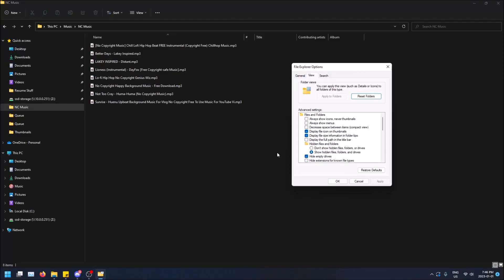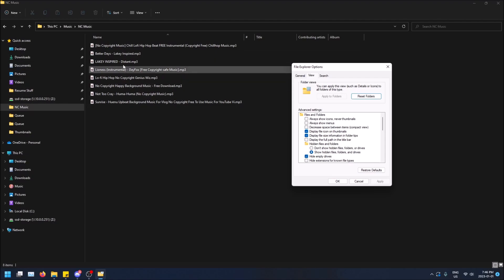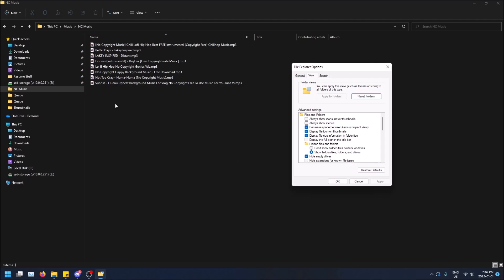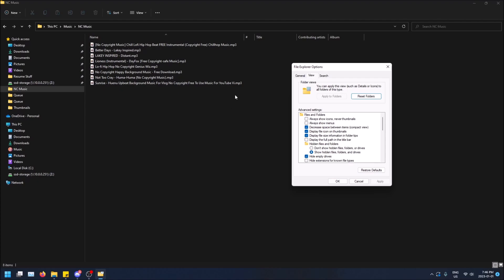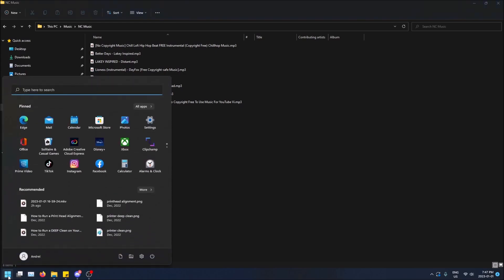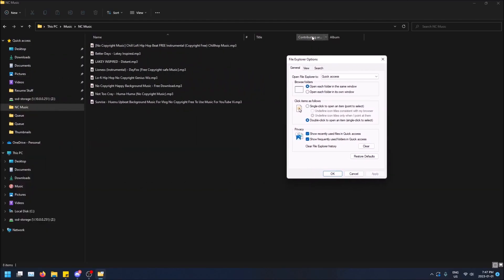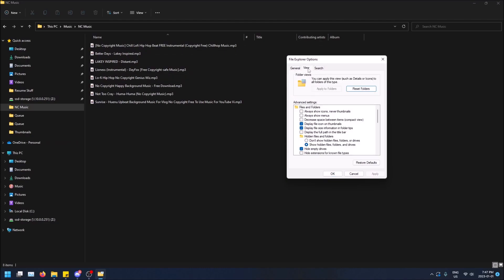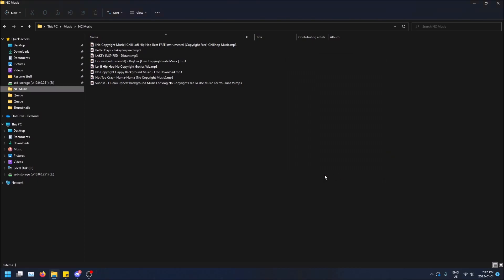How to Set the File Explorer to Compact Mode in Windows 11!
How to set the file explorer to compact mode in Windows 11! (How to decrease the space between items)